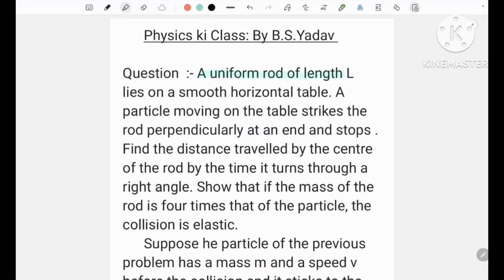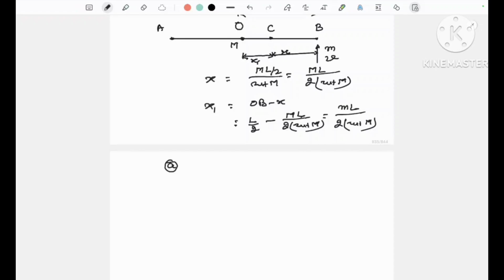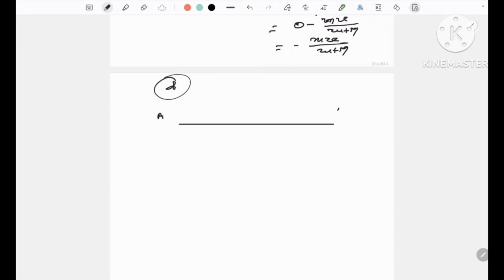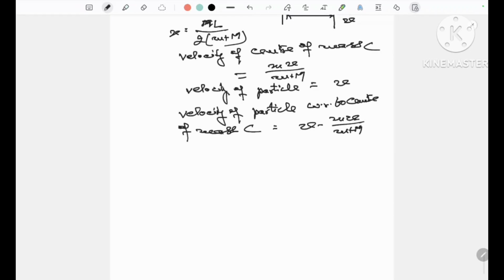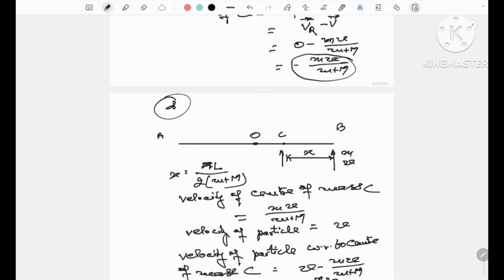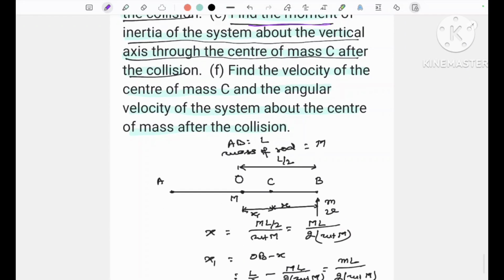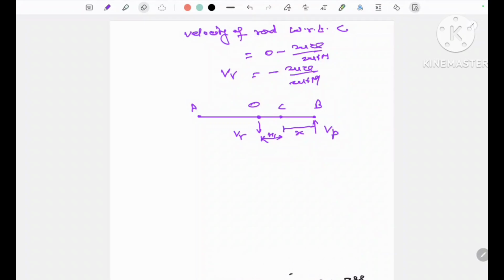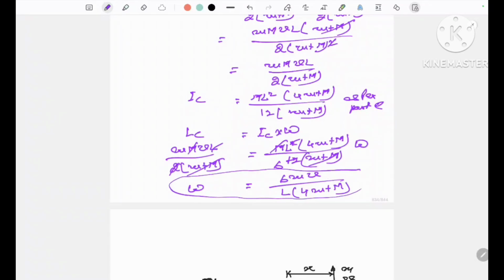Suppose the particle of the previous problem has a mass m and a speed v before the collision and it